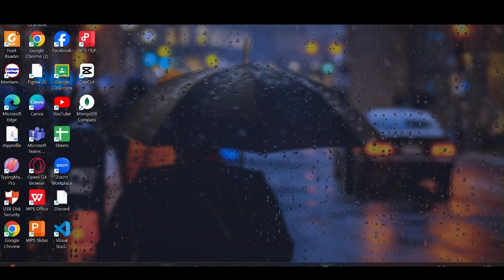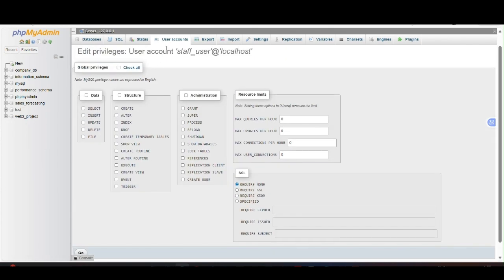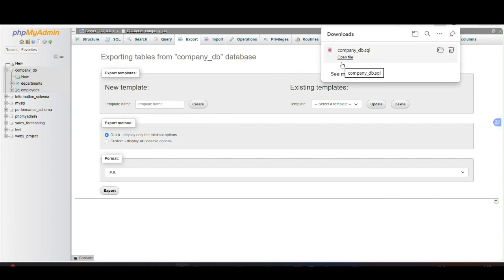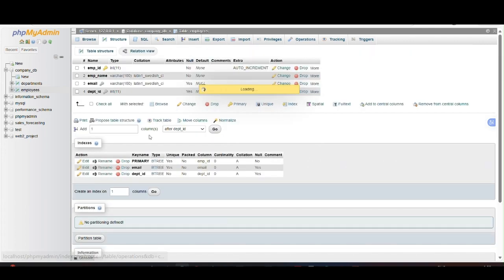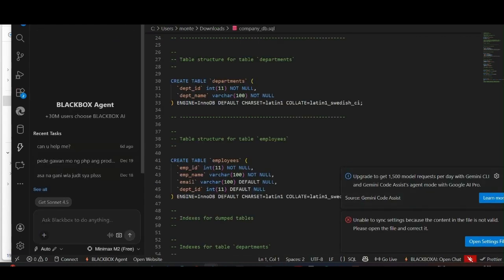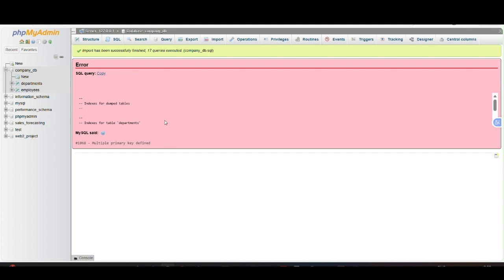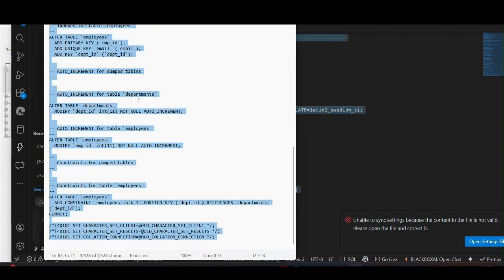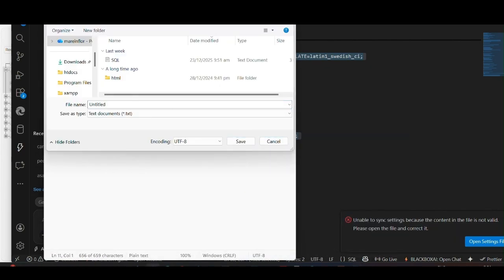Laboratory 4: Database Administration and Security